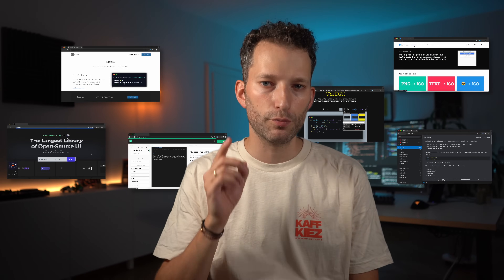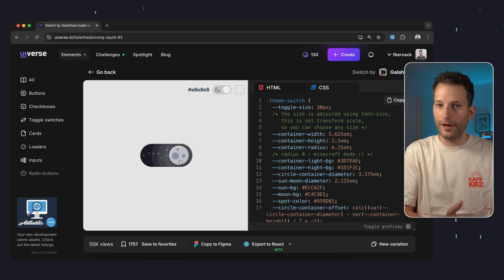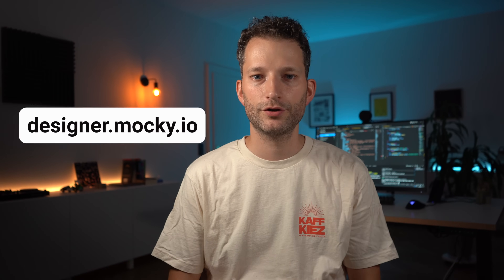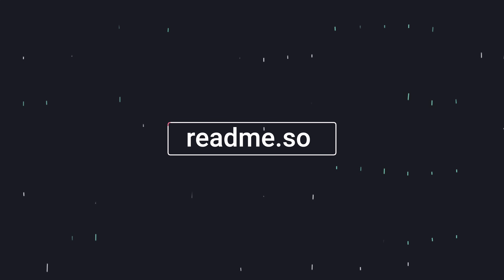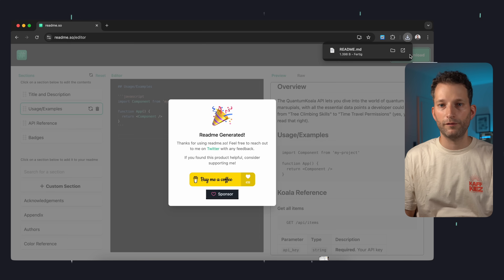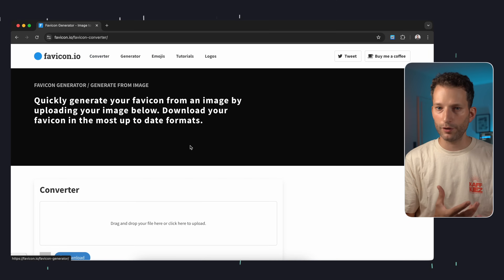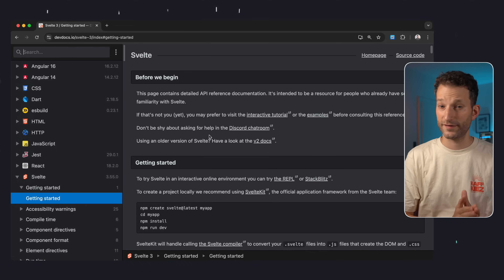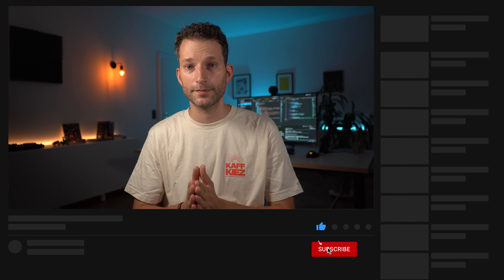6 Amazing Websites For Devs You Don't Know Yet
There are some really useful web tools out there to make your life as a web developer easier. Let me introduce you to six fantastic websites that I use on a daily basis.

🍿 Chapters:
00:00 Intro
00:22 Uiverse
01:27 Mocky
02:20 readme.so
03:11 Carbon
03:52 favicon.io
04:33 DevDocs